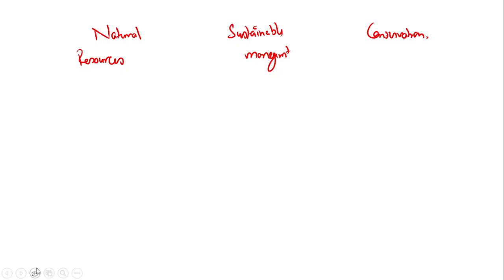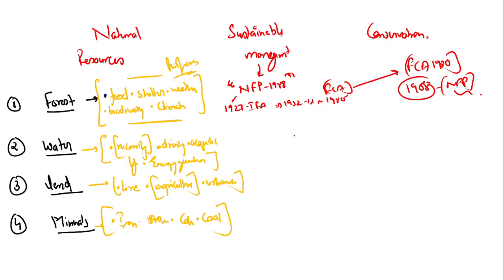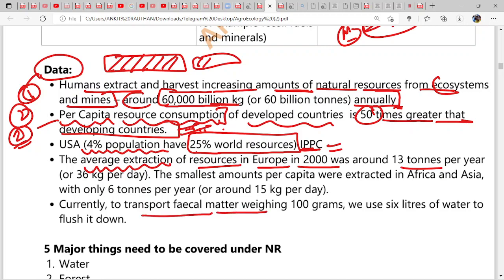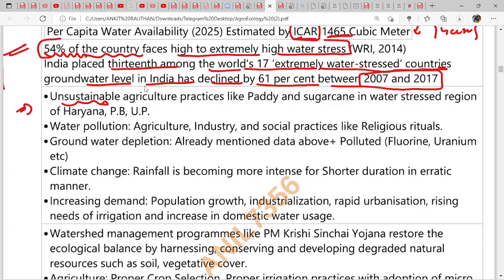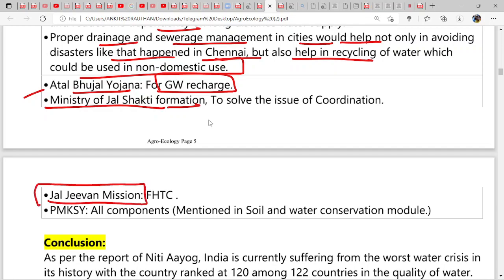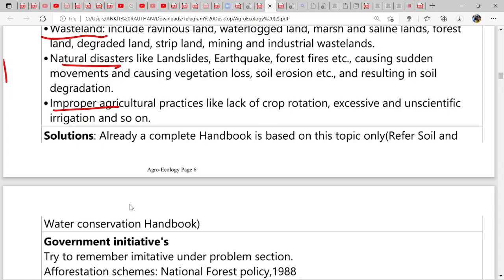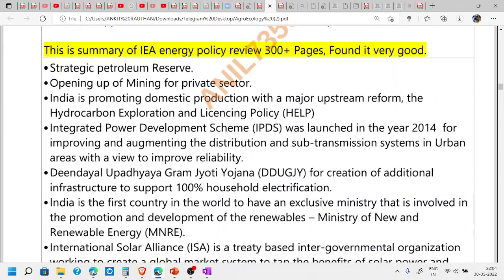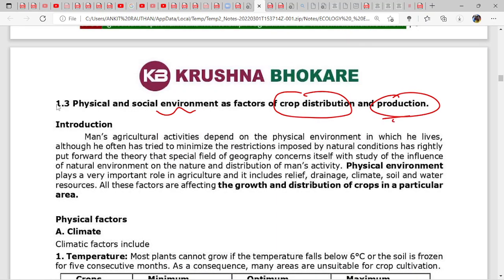S1P2 : natural resources, its sustainable management and conservation||AGRICULTURE OPTIONAL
DO COMMENT HOW YOU ARE FINDING IT AND SHOULD I CONTINUE ?
AND WANT TO KNOW ALL THOSE WHO ARE RELYING EVEN A SINGLE STUDENT IS THERE, I WILL TEACH.

NO TAG NOTHING JUST PURE CONTENT